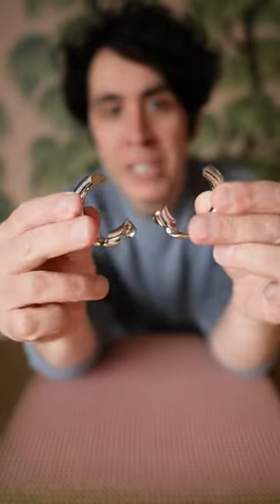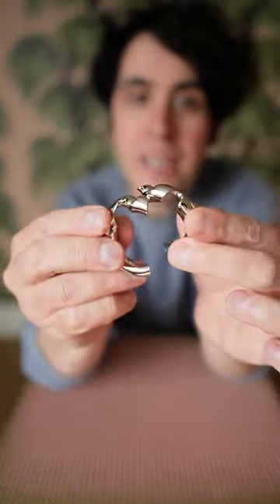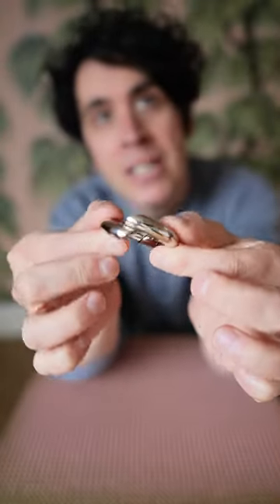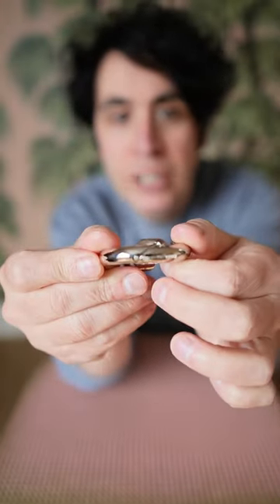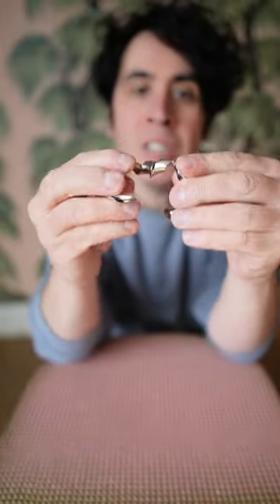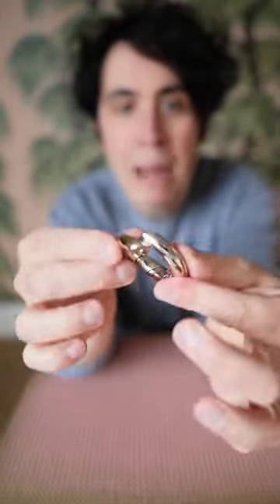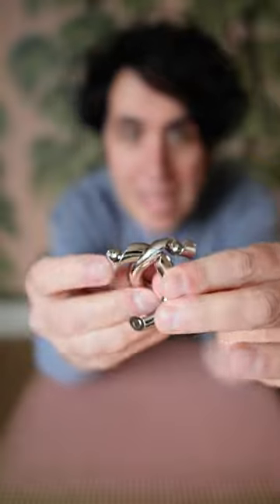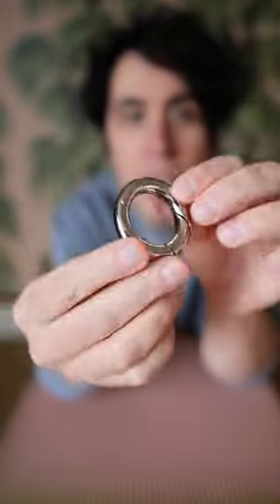Could you solve the RING PUZZLE?